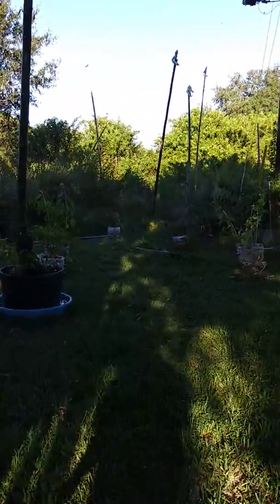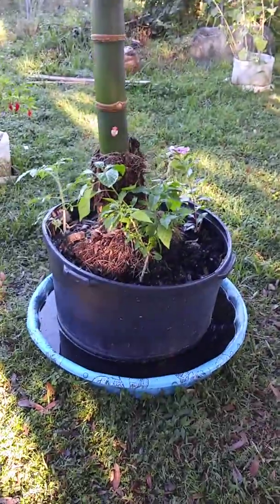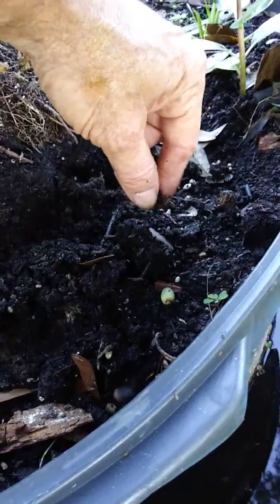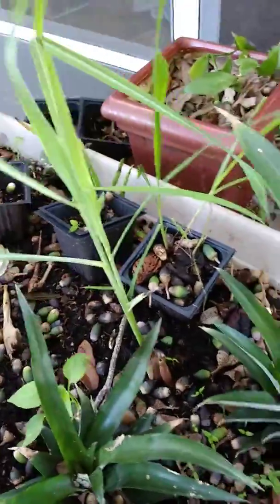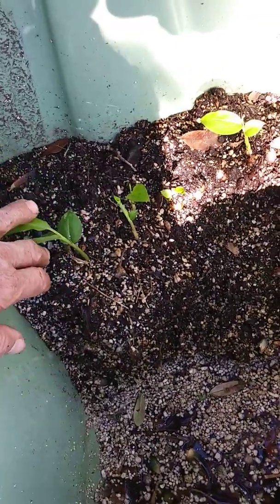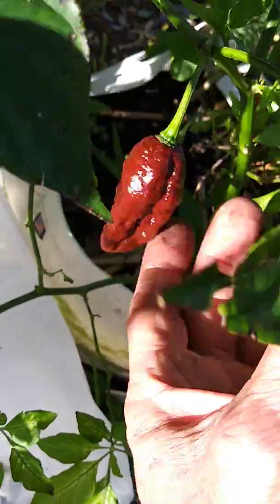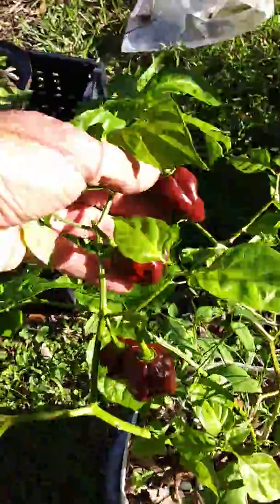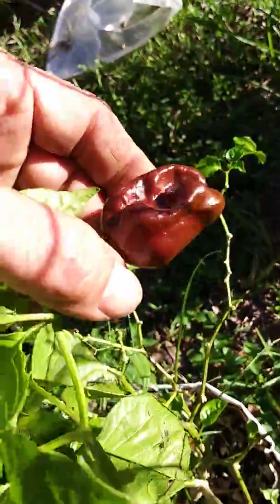Day 24 for the giant bamboo transplant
Three weeks and three days after I rustled this to my house and planted it in this huge tree pot. It's doing fine with 4 foot long branches. The water level went back up a little in the pool but it will go back down with a few dry days. Peppers and ginger plants looking good. Fall weather on the way.